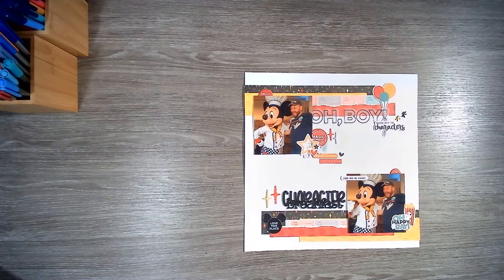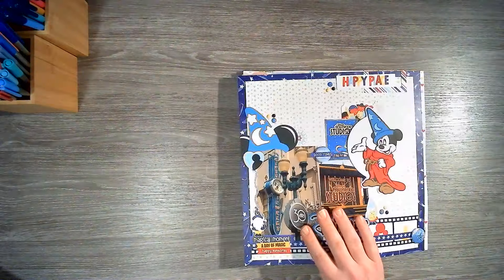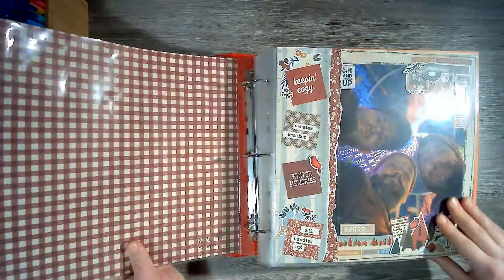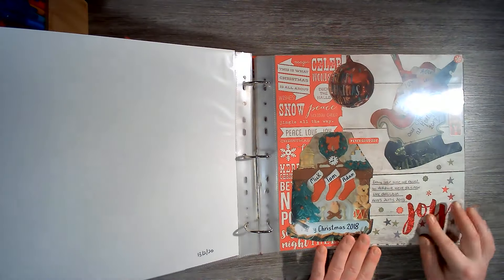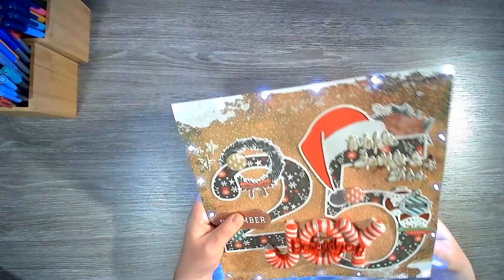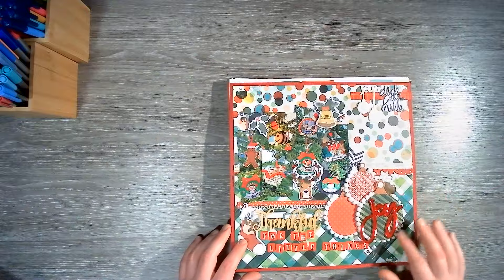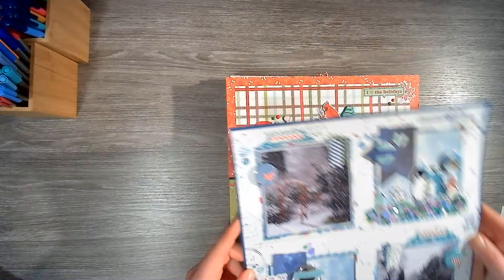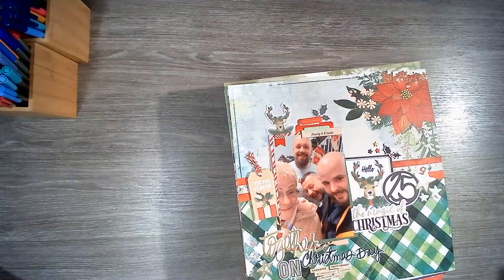Mega Scrapbook Layout Share || Chat & Share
Sharing a huge pile of layouts before I box them away - some you will have seen before!